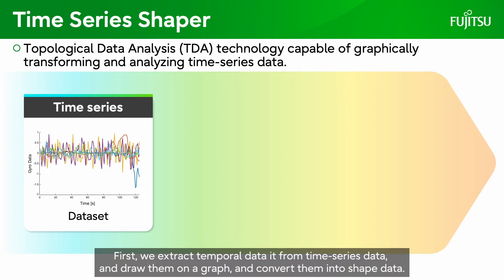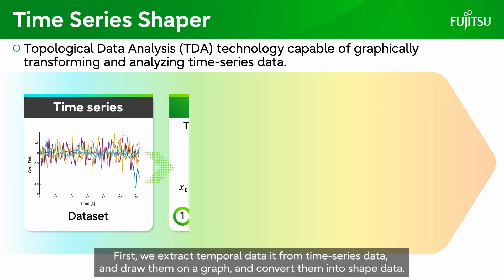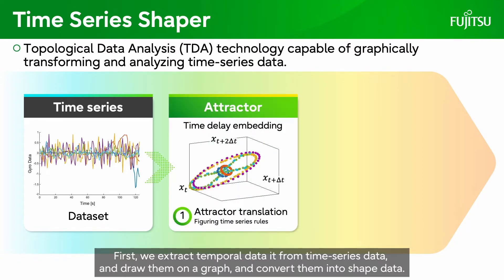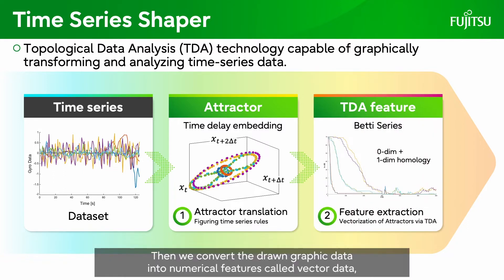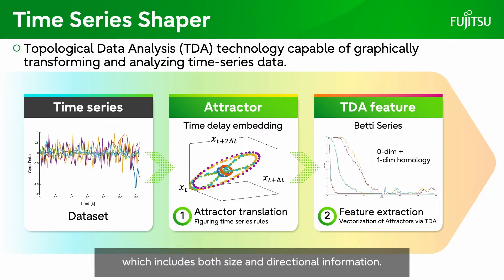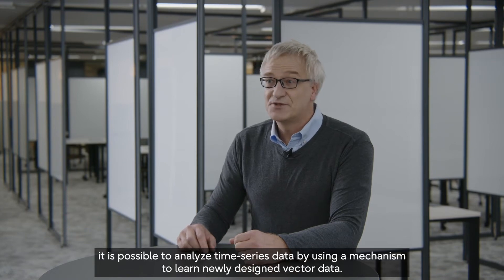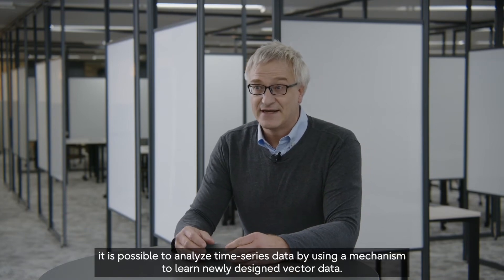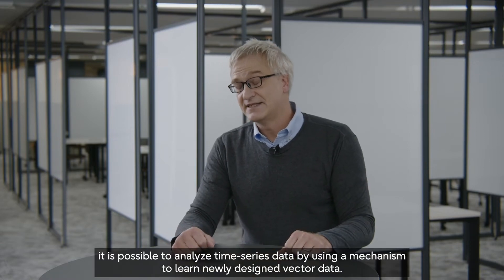[VDC]Introducing "Time Series Shaper" Topological Data Analysis Technology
Fujitsu's TDA Technologies
We introduce our new technology based on topological data analysis (TDA) for analysing complex time series data.

Topological Data Analysis (TDA) is a method characterizing geometric features inherent in a dataset.
Fujitsu have devised a novel method based on TDA for analysing complex time series data.